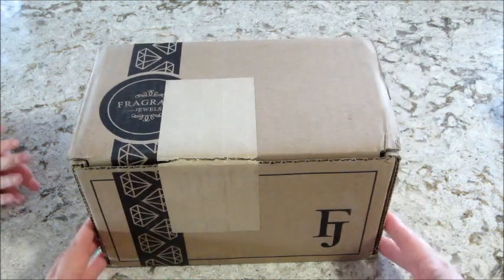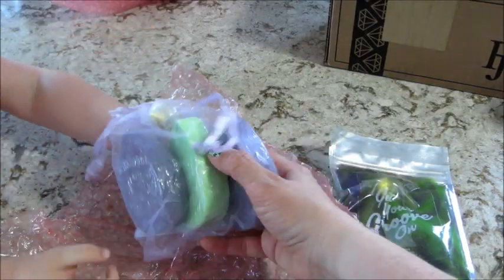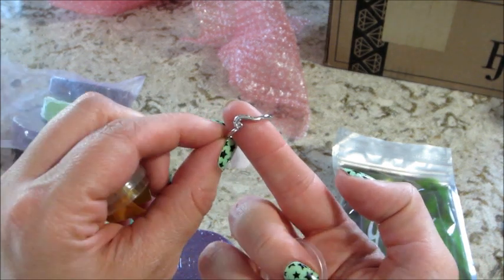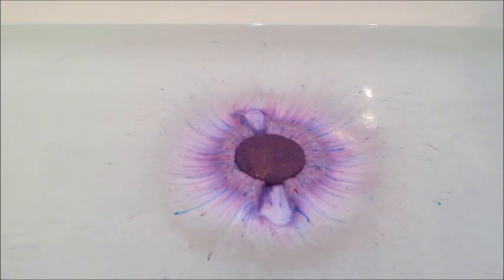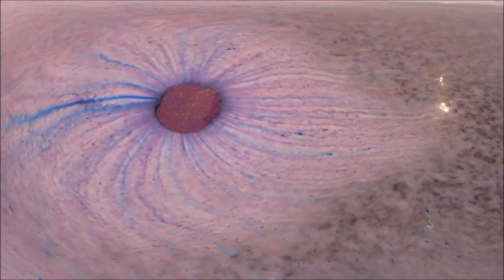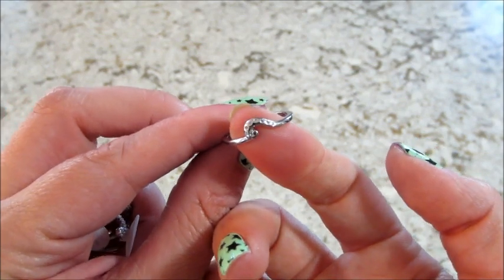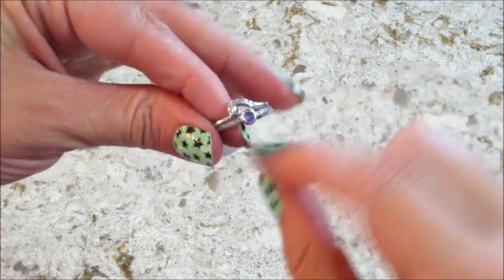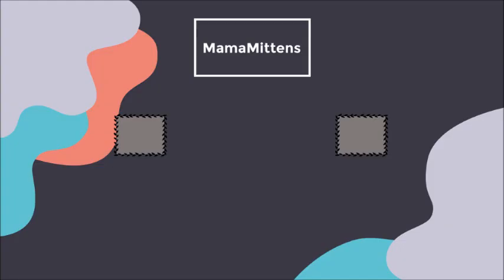Fragrant Jewels Ring Reveals - RARE Get Your Groove On Bath Bomb & Scrub!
Today’s ring reveal came from the RARE Get Your Groove On Bath Bomb Set!

What’s on my nails? Kilowatt with Star for the Course